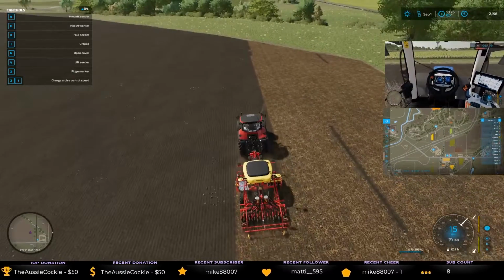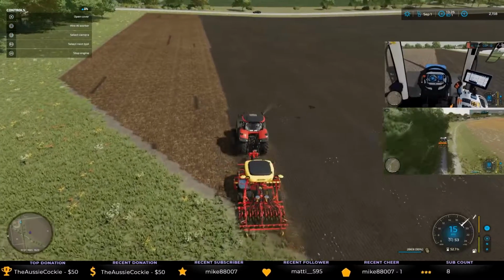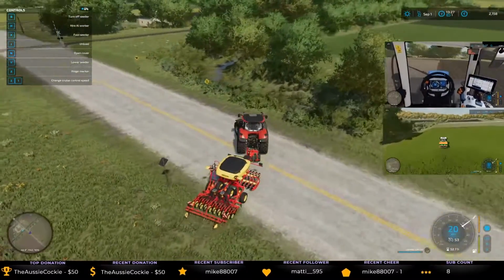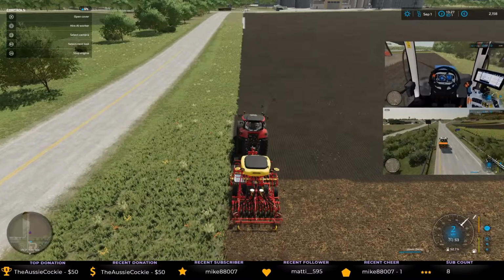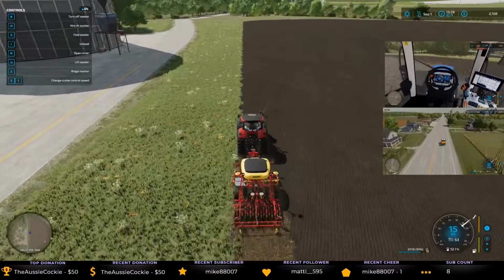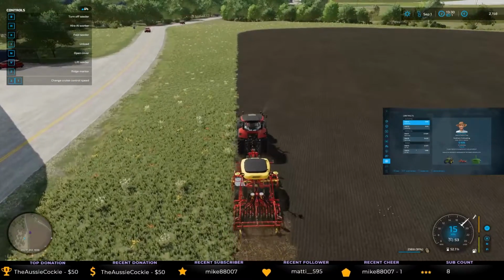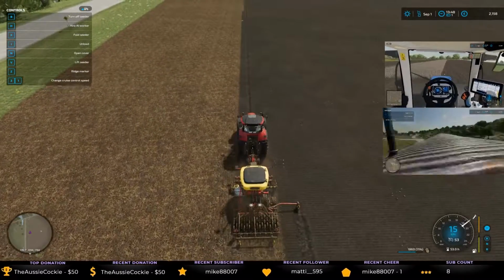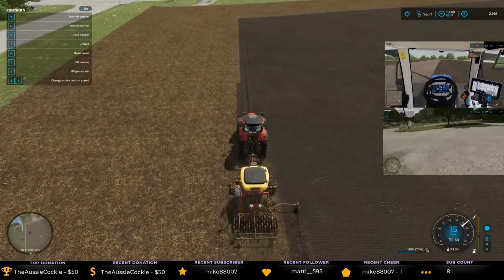Farming Simulator 22 Livestream Part 1 28/11/21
FS22 MP livestream from the 28th of November 2021. Myself, Patrio and Smudolini are in a competition dubbed FS22 Monopoly. We starting off with nothing, not even any money. After all fields have been bought the winner is the one with the most money and assets.